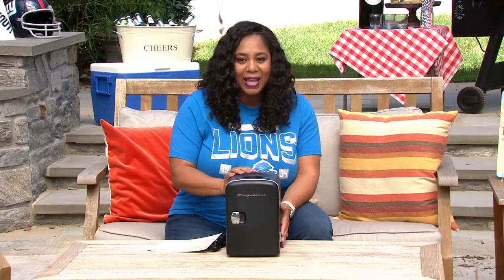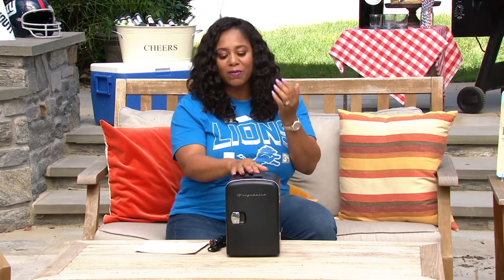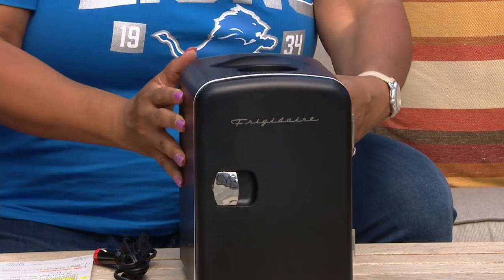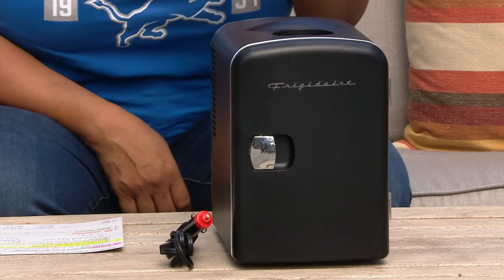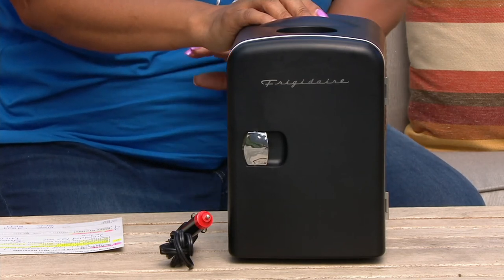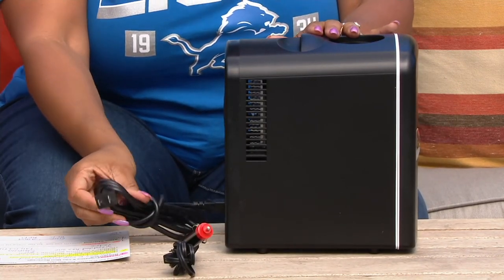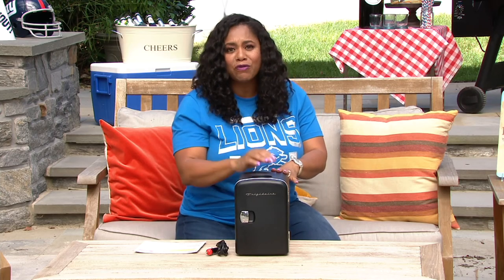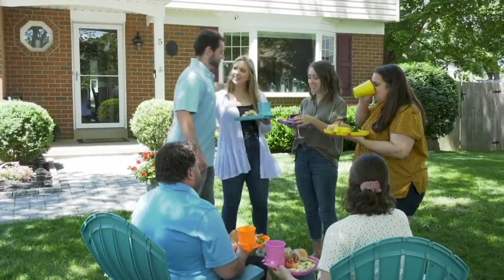Frigidaire 6-can Mini Beverage Refrigerator on QVC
Frigidaire 6-can Mini Beverage Refrigerator

Enjoy a cool can of soda wherever you go. This mini beverage fridge fits up to six cans and comes with a car charger, perfect for camping trips, home offices, dorm rooms, and elsewhere. From Frigidaire.